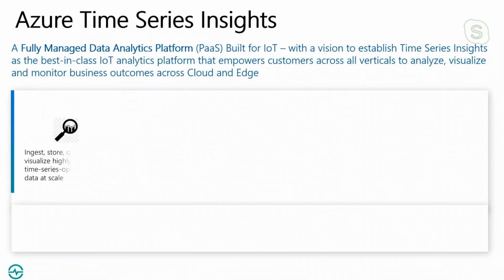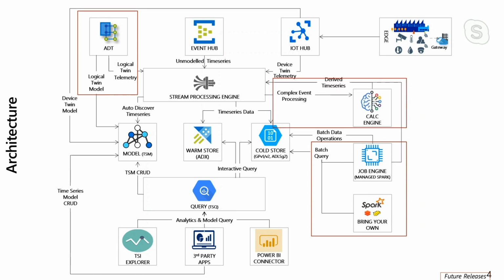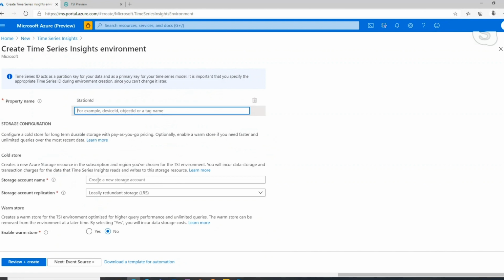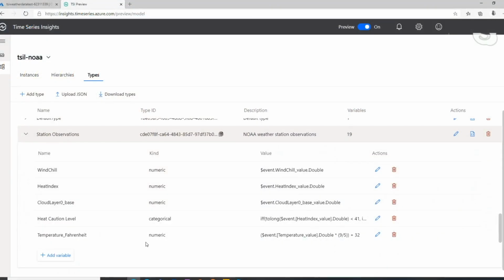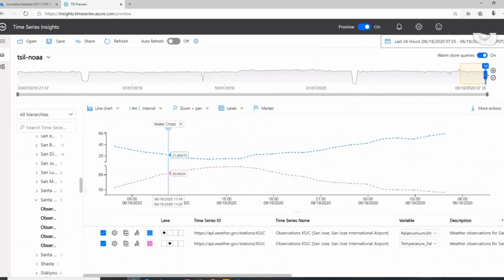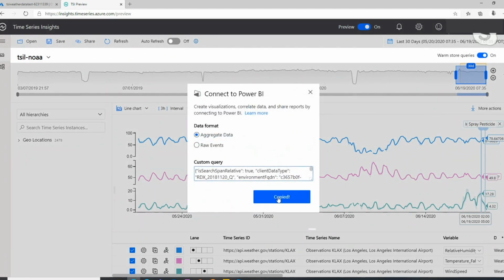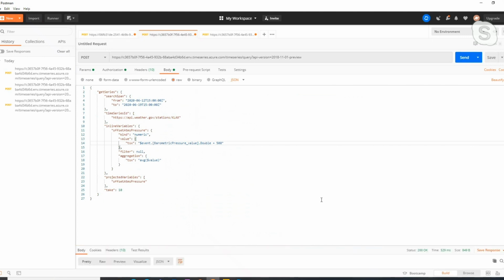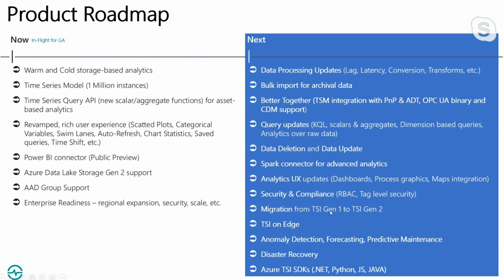Deep Dive: Analyzing IoT data using Time Series Insights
Deep dive Azure Time Series Insights, a Serverless, fully Managed Data Analytics Solution (PaaS) Built for IoT – TSI provides best-in-class IoT analytics platform that empowers customers across all verticals to analyze, visualize and monitor business outcomes. Part of this session we will deep-dive various aspects of the product, from provisioning to modeling to analyzing the data.

Guest Speakers:  Shreya Sharma - Azure IoT PM
Deep Dive Host: Pamela Cortez - Azure IoT Senior PM

Have an idea for an IoT Deep Dive? Tweet IoTDeepDive @AltaOhms with your request!